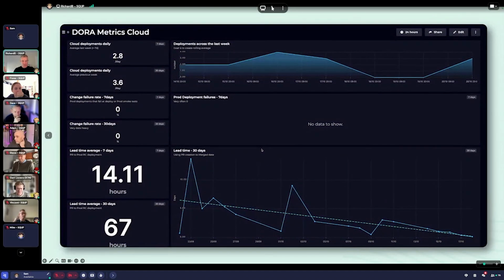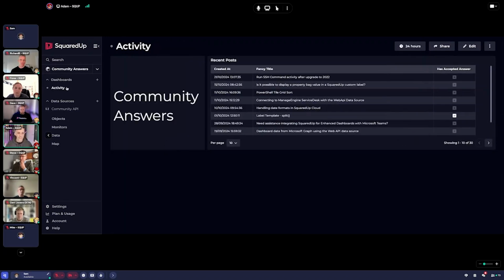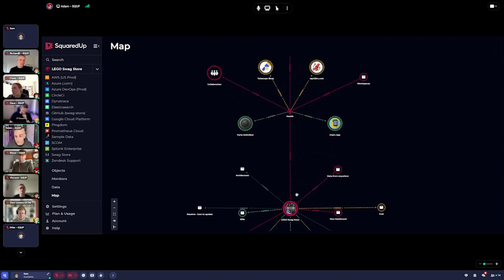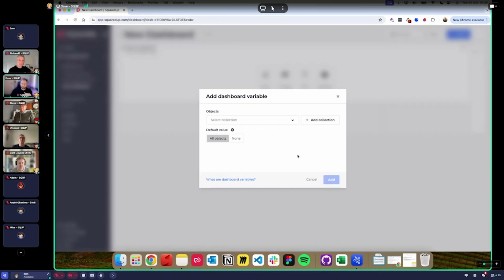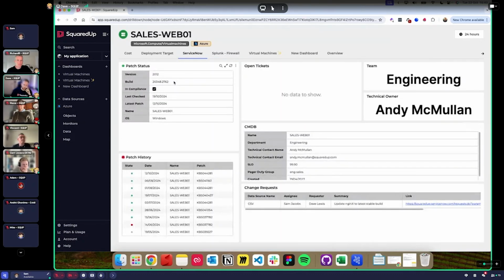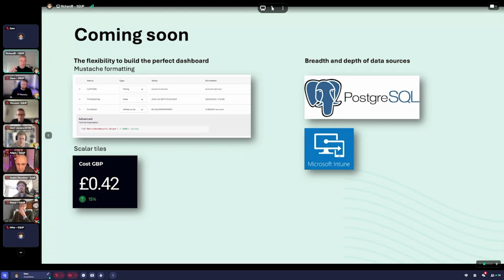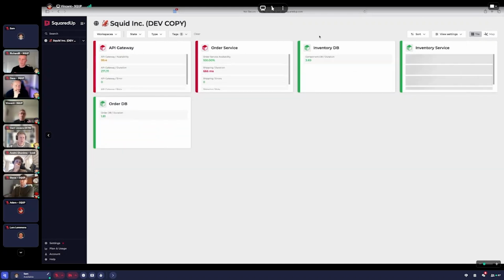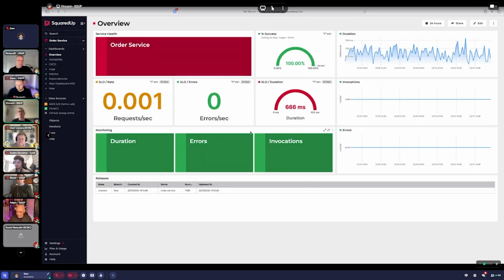SquaredUp Live 2024: Cloud Product Roadmap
SquaredUp Cloud product roadmap and deep dive